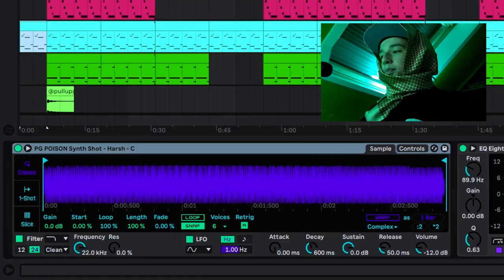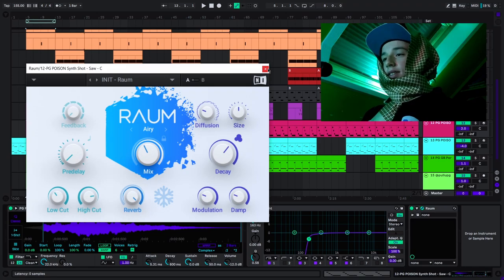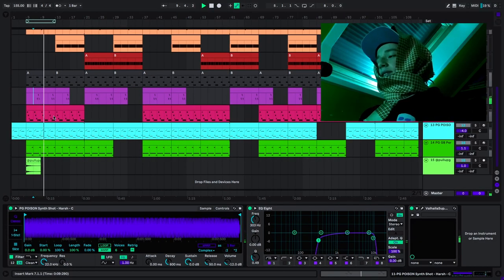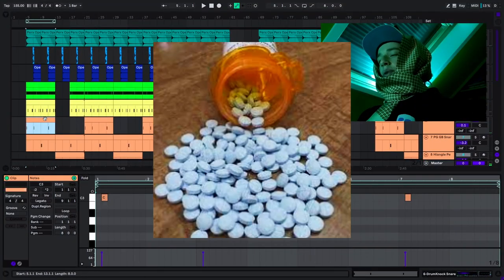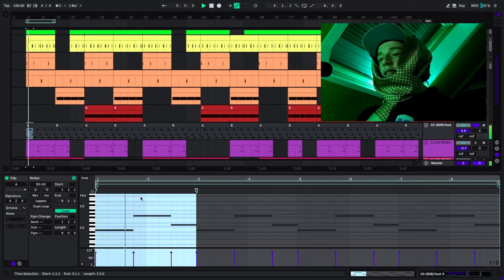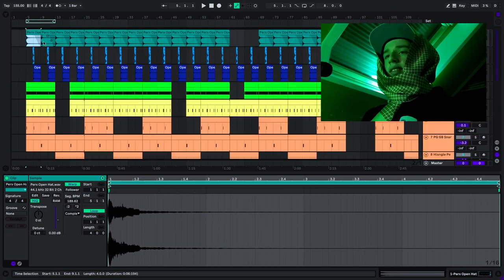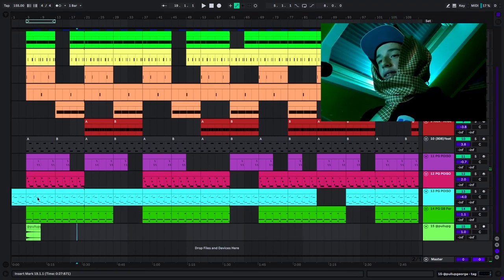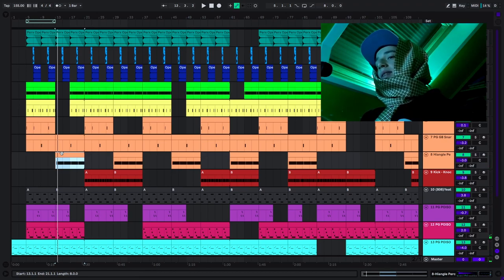How To Make a KANKAN x YEAT Type Beat | Ableton Tutorial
In this tutorial I will be showcasing one of my yeat type beats.

Time stamps:
0:00 Intro
0:28 Synth
1:08 Saw + FREE Plugin
1:46 Synth
2:04 Hi-hats
2:15 Claps
2:56 Snares
3:25 808
4:04 Hats
4:54 Preview
5:12 Arrangement
5:46 Automation trick
6:05 Outro